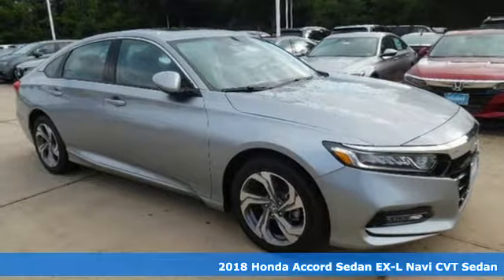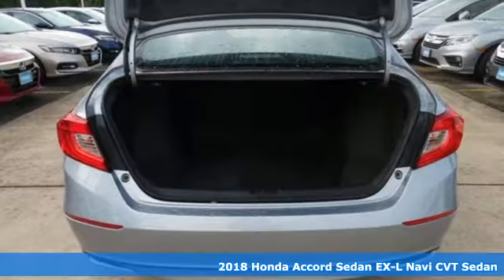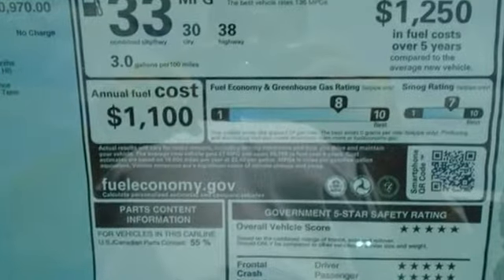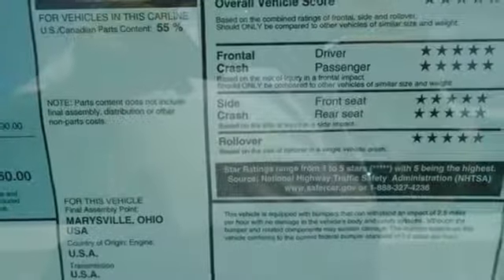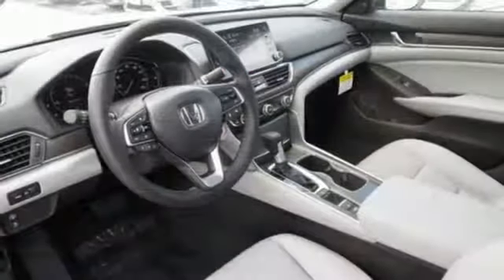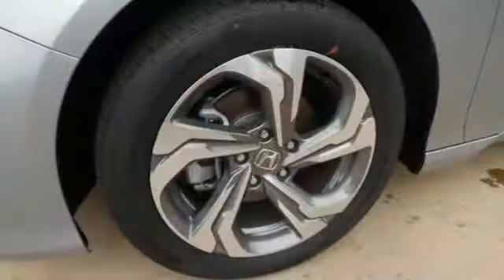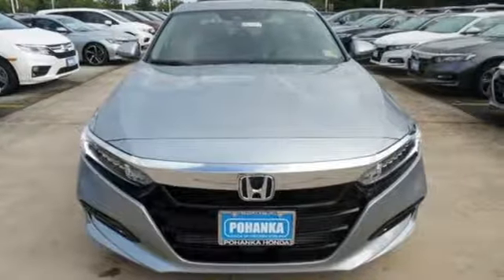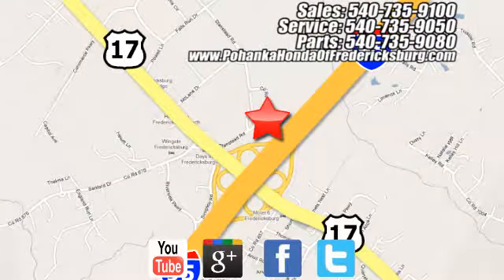New 2018 Honda Accord Fredericksburg VA Richmond, VA FJA157520 - SOLD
Year: 2018
Make: Honda
Model: Accord
Trim: EX-L
Engine: I4 DOHC 16V Turbocharged
Transmission: CVT
Color: Silver
Interior: gray
Stock #: FJA157520
VIN: 1HGCV1F61JA157520
lunar silver metallic 2018 Honda Accord EX-L w/Navigation FWD CVT I4 DOHC 16V Turbocharged gray Leather.brbrRecent Arrival! 38/30 Highway/City MPG**brbrbrAll prices exclude taxes, title, license, and dealer processing fee of $699.00. Published price subject to change without notice to correct errors or omissions or in the event of inventory fluctuations. All features not on all vehicles. Vehicles shown are for illustration purposes only. MPG is based on 2017 EPA mileage ratings. Use for comparison purposes only. Your mileage will vary depending on driving conditions, how you drive and maintain your vehicle, battery-pack (hybrid only) and other factors.

Address:
60 South Gateway Drive